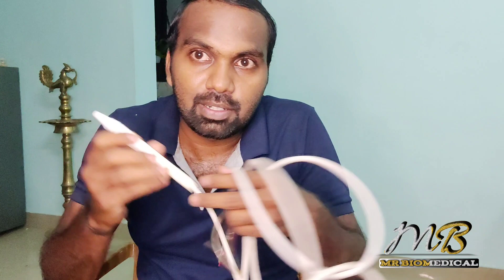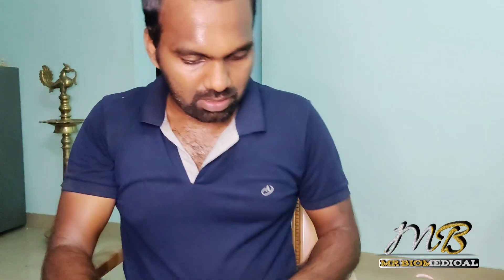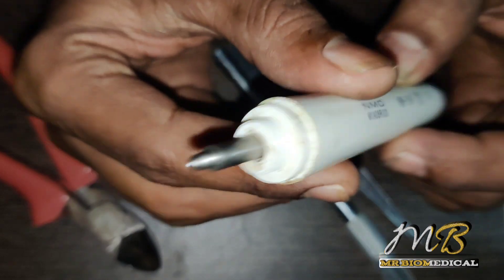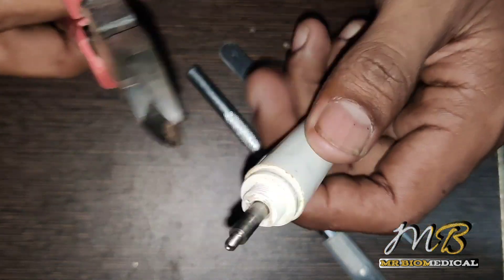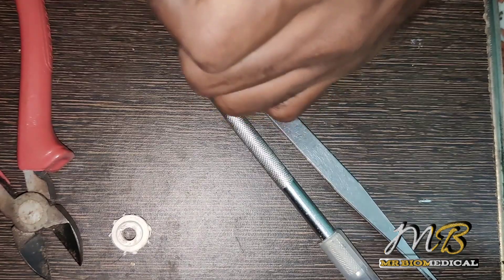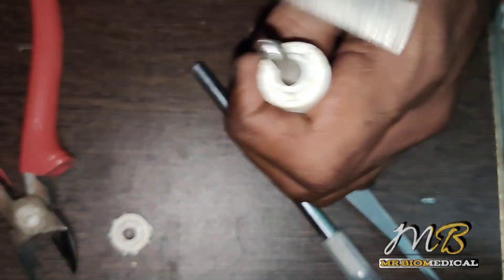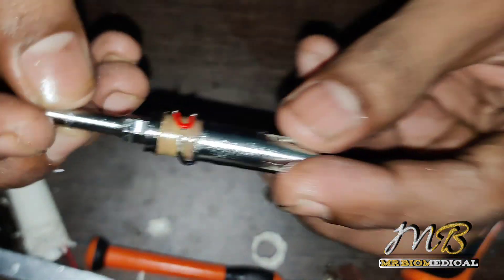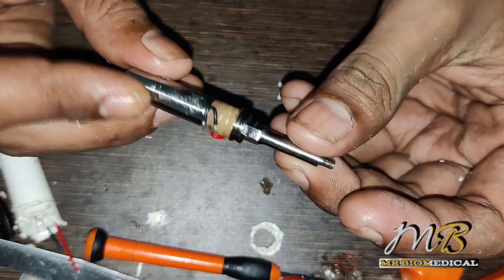Dental Scaler Teardown | What's inside? | Mr Biomedical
This is a teardown video about a dental scaler handpiece.